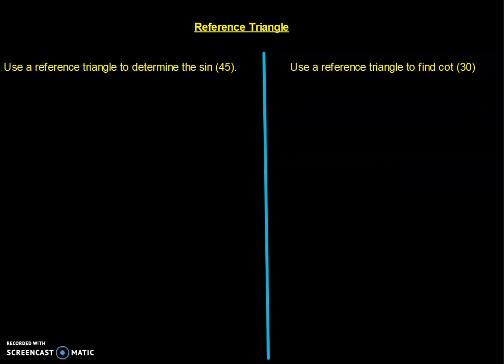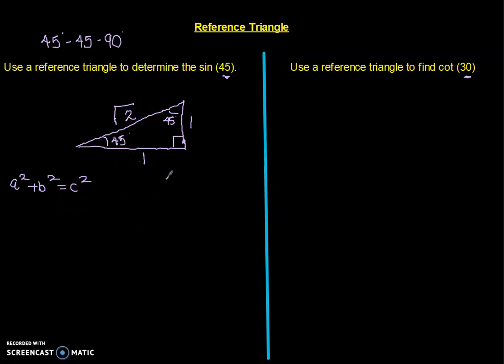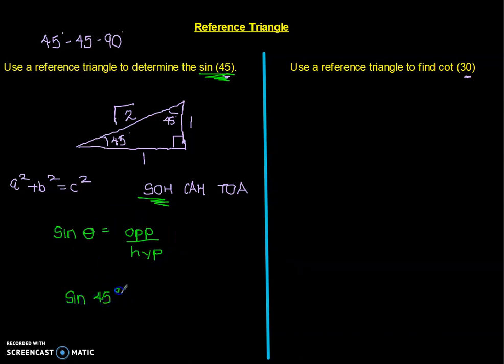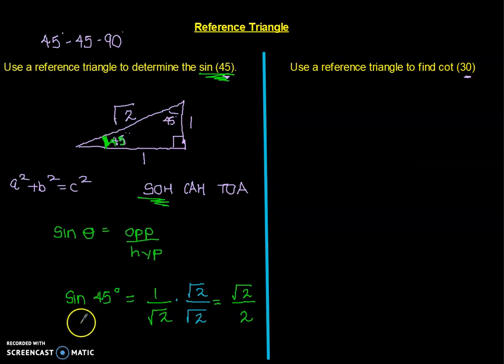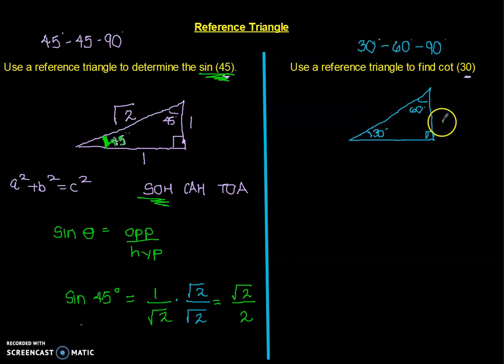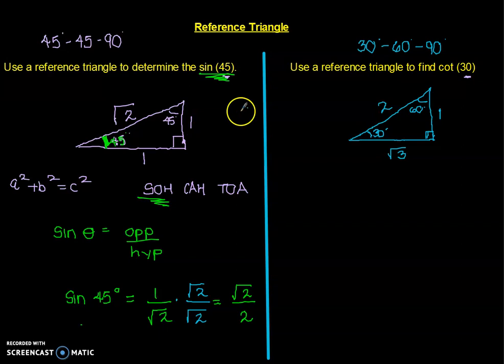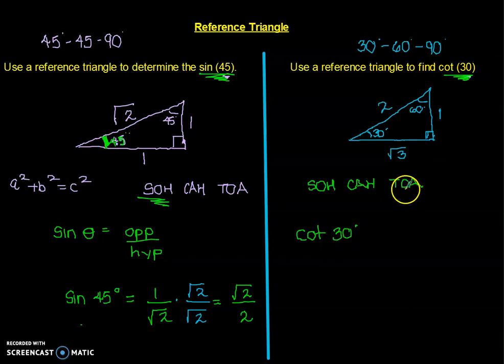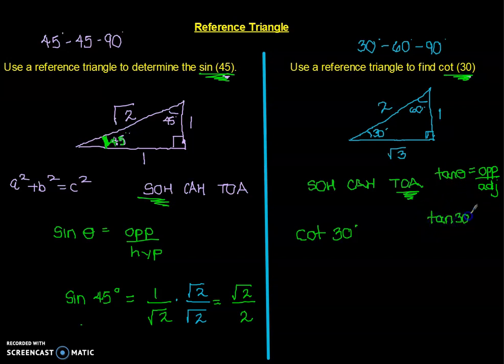Reference Triangle (and determining the trig function)